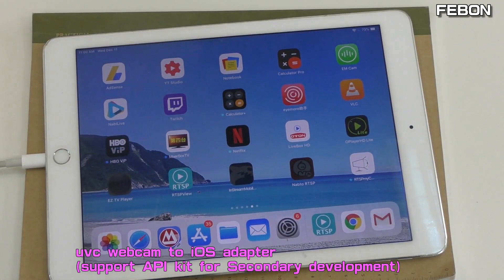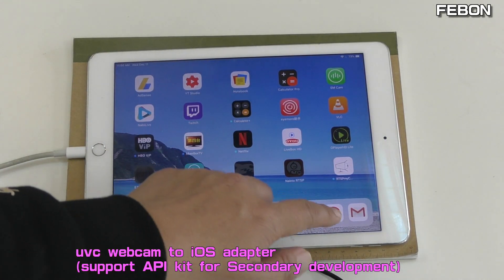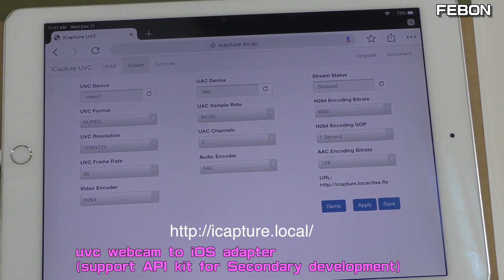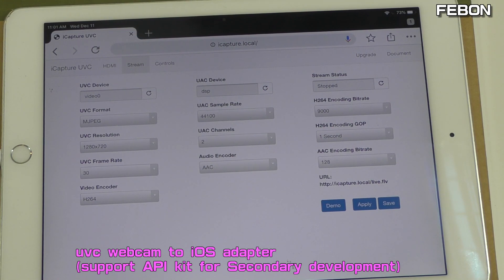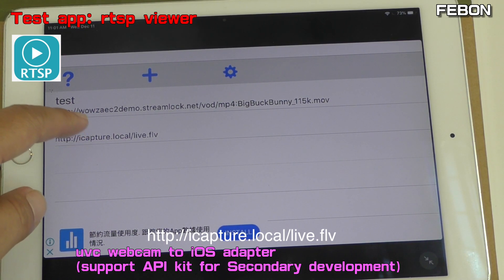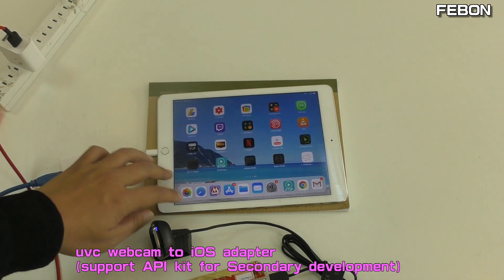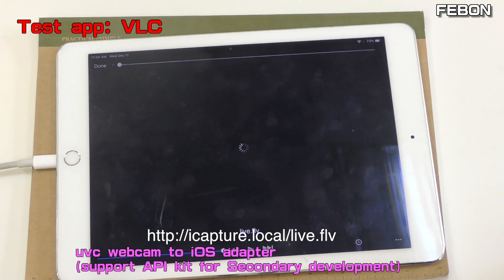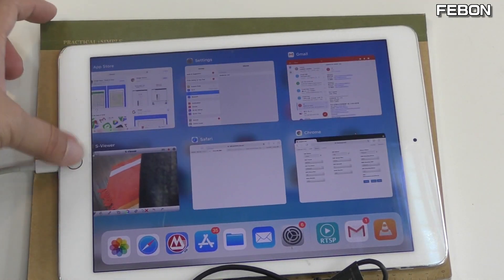USB UVC webcam to iOS adapter - support API | Secondary APP development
how to buy?
This is wire adapter that usb webcam turn to iOS.  We will release API /SDK  for the secondary app development use. Communication is HTML5 websocket http TCP video streaming.

you can use free APP to test
eg:  iOS app  VLC , iOS app rtsp viewer , iOS chrome and etc.

Depend on the open streaming, you can develop your own APP over our adapter.

eg: webRTC , live streaming app , and etc
tool:
1. lightning to USB3 camera adapter
2. USB UVC webcam to iOS adpater with API support version

The video latency is as below
Raw  data tcp mode: video latency 110ms
(Video Streaming with NODE.JS and html5)
h.264 tcp mode: 230ms